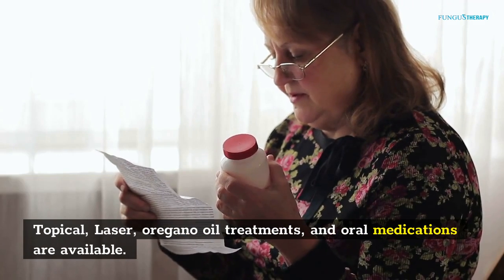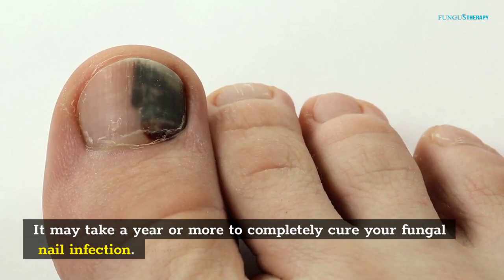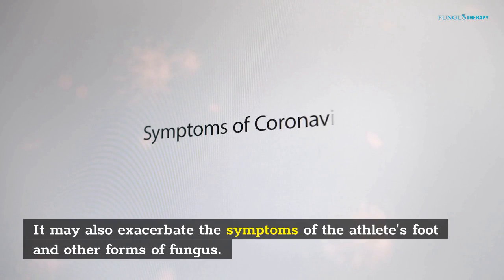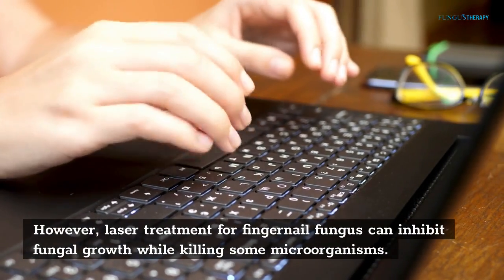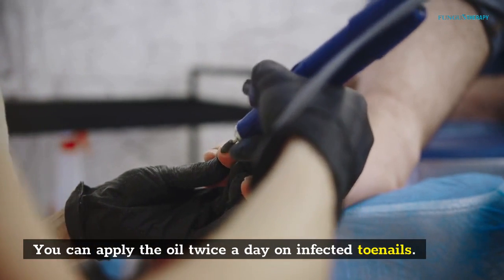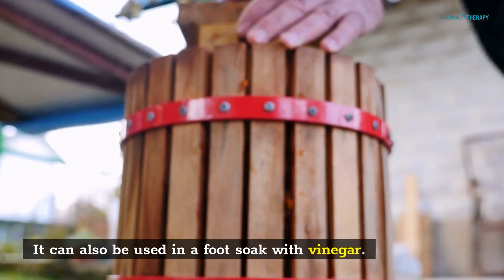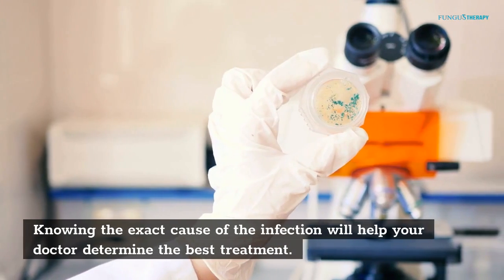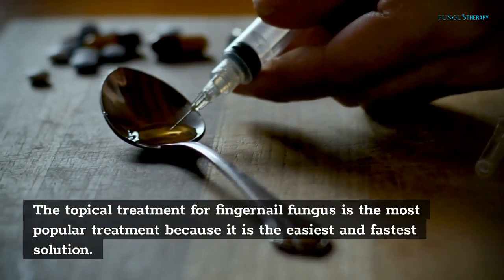Treatment For Fingernail Fungus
Treatment for fingernail fungus may be difficult. There are several methods available. Topical, Laser, oregano oil treatments, and oral medications are available. Let's examine each one briefly. Ultimately, you will decide which method works best for you. If you've tried several treatments without success, you may want to try one of these. If you're not sure which one to try, read on to learn about the best way to get rid of fingernail fungus for good.

Oral treatment
One of the most common treatments for a fungal nail infection is an oral treatment. These medications are more effective than topical treatments and are generally longer-lasting. These drugs can clear the infection in six to 12 weeks, and allow a new, healthy nail to grow over the old one. However, you should be aware that these medications can have some side effects, so it's important to talk with your doctor about the right medicine for you.

Fluconazole is an oral treatment for fungal nail infections. It's expensive, and some insurance companies balk at paying for a cosmetic treatment. Fluconazole is a generic drug available without a prescription. Fluconazole is the most common option. Fluconazole is available for approximately $25 a month. Fluconazole is a good option if you don't have a previous history of the disease or have diabetes. It works by reducing the amount of fungus in the nail.

Oral treatment is not effective on its own. It may take a year or more to completely cure your fungal nail infection. But you can save yourself a lot of time and money by choosing an online treatment option for fingernail fungus at QuickMD. You can get an appointment online, pay online, and avoid any hassles with insurance. Always contact a medical professional if you're experiencing a medical emergency.

A common form of the disease is called paronychia. This is an infection of the skin around the nail caused by a yeast called Candida. People with chronic paronychia may have the same condition because their skin becomes inflamed over time, making the cuticle vulnerable to yeast. Antibiotics may be necessary to treat a severe case. The first step in therapy is to keep the nail dry and clean. A fungus treatment is not always effective and can have negative side effects.

Fluconazole, another common treatment for fingernail fungus, is another option. This antifungal medication is not approved by the FDA, and in head-to-head comparisons, fluconazole does not perform as well. It's expensive, needs to be taken once a week, and can cause severe side effects such as burning and redness at the application site. It may also exacerbate the symptoms of the athlete's foot and other forms of fungus.

Laser treatment
Laser treatment for fingernail fungus is performed by a healthcare provider. This provider may be a podiatrist, family doctor, or dermatologist. The first step is debridement, which involves clipping the toenails and cleaning dead skin. Before laser therapy is administered, the foot will be cleaned with a sterile solution. The foot will be placed in a comfortable position. Then, the healthcare provider will apply the laser over the affected nails and over the nailbeds that are not infected.

Laser treatments are much safer and more effective than topical creams or oral medications. Many patients can be cleared of their infection after three or four laser treatments. Patients should comply with all treatment instructions, including regular doctor visits, the use of medicated nail cream, spraying shoes to remove fungus, and avoiding public areas while under treatment. In addition, they should avoid wearing nail polish while on the treatment. In addition, laser treatments do not cause liver damage and are much more effective than topical medications.

The only major drawback of laser treatment for fingernail fungus is the long time it takes for nails to regrow. The majority of studies do not provide long-term follow-up results, and one study found that relapses were common. However, laser treatment for fingernail fungus can inhibit fungal growth while killing some microorganisms. This treatment is likely to be successful only if the patient's symptoms disappear completely and there is no evidence of fungal growth in the nail culture.

There are also significant benefits to laser therapy for fingernail fungus. For example, laser treatment for fingernail fungus has been found to significantly increase clearance rates in patients with confirmed Trichophyton rubrum infection. The procedure is safe for most people, and a minimum fluence of seven x 1031 photons m-2*s-1 has been reported to be effective in treating nail fungus...